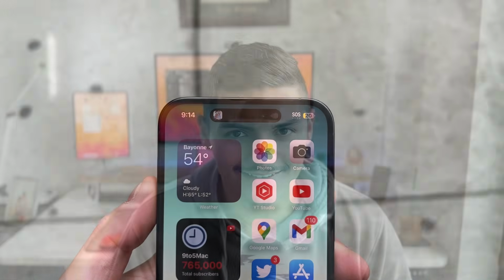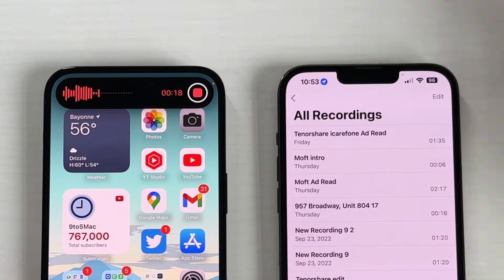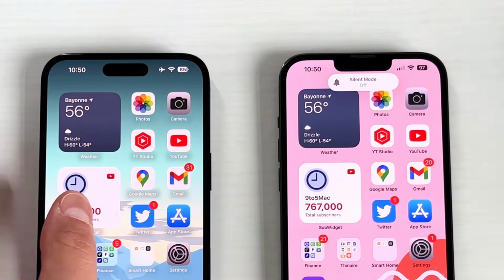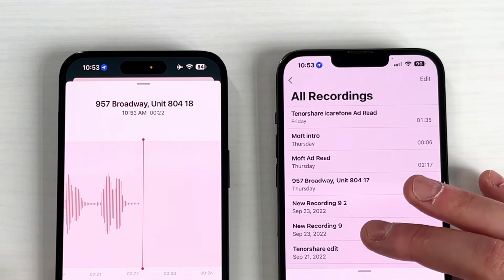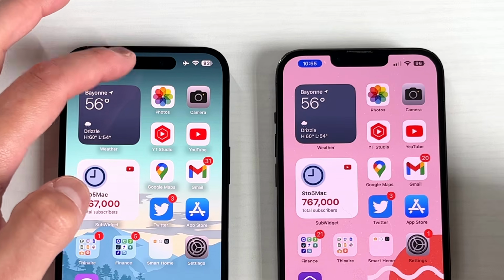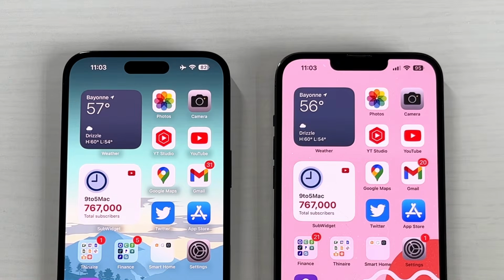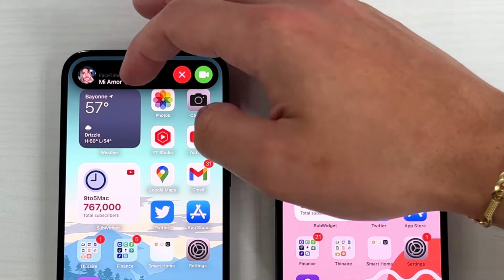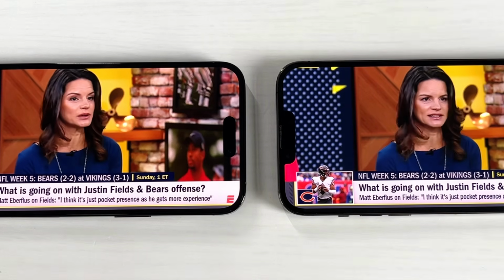Dynamic Island vs Notch: Every Difference Tested & Explained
I wanted to take the dynamic island and notch for a spin to see exactly what the differences are!

Best Magsafe Accessory

GEAR I USE:
12.9 M1 iPad Pro
44in Ultrawide Monitor Innocn

Time Stamps:

0:00 - intro
1:30 - Establishing Scenario
1:55 - Ringer Rocker
2:13 - Focus modes
2:28 - FaceID animations
2:48 - Voice Memos
3:14 - Screen Recording
3:40 - Shortcut Animations
3:53 - Navigation
4:26 - Live Activities
4:55 - Music Player
5:23 - Incoming Call
5:50 - Screen Sharing
6:07 - Dismissing Phone Call/FT
6:24 - Charging
6:43 - Airdrop
6:55 - Full-Screen Video